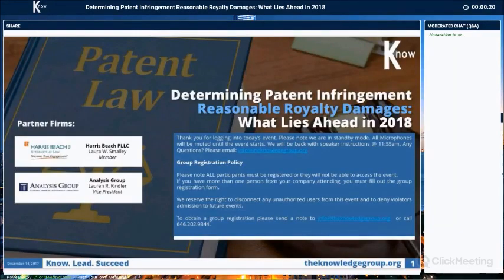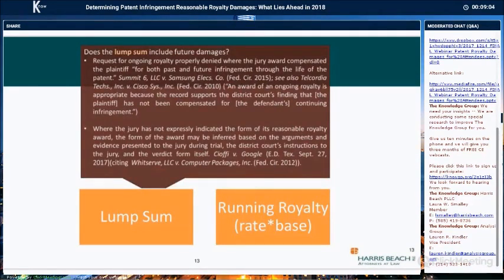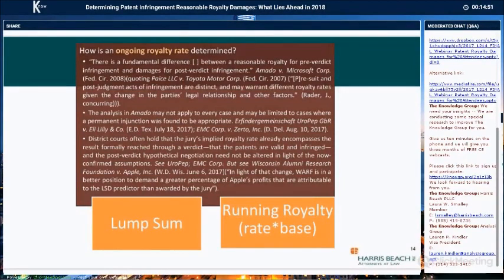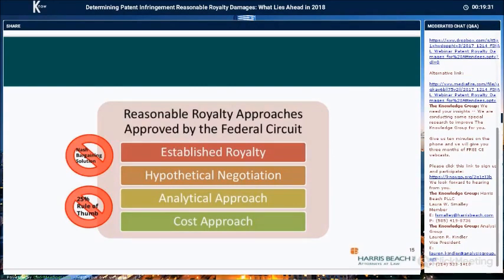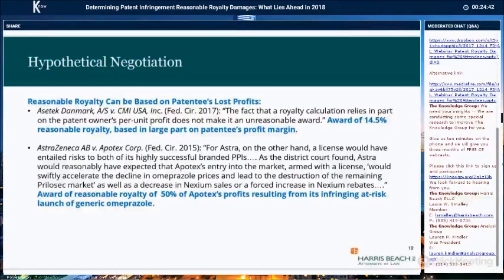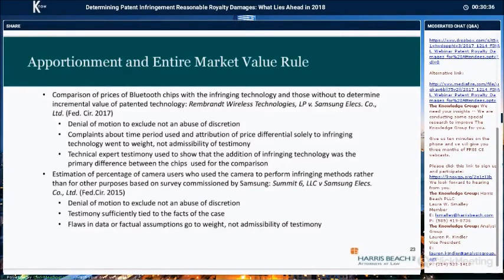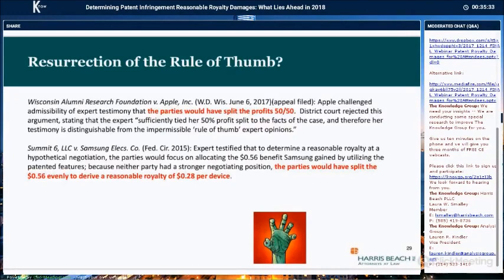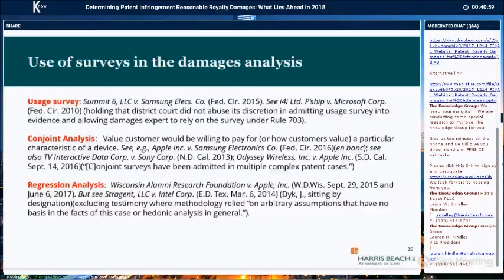Laura Smalley's presentation on "Determining Patent Infringement Reasonable Royalty Damages"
Harris Beach attorney, Laura Smalley presents “Determining Patent Infringement Reasonable Royalties Damages.”